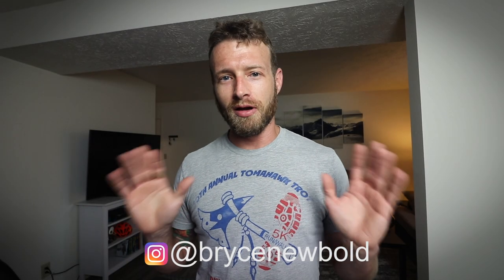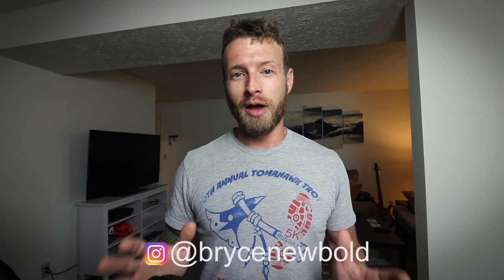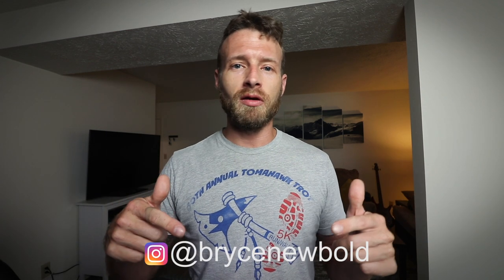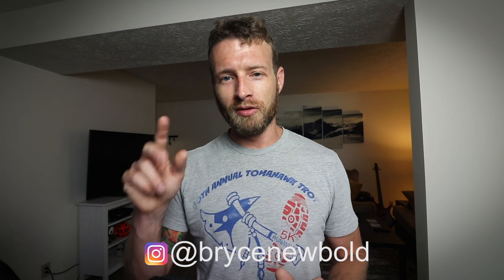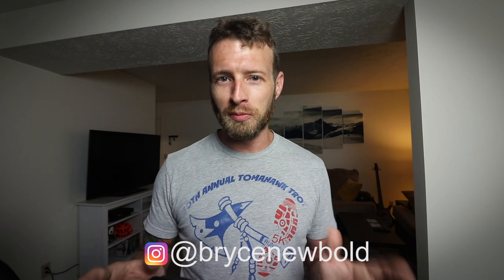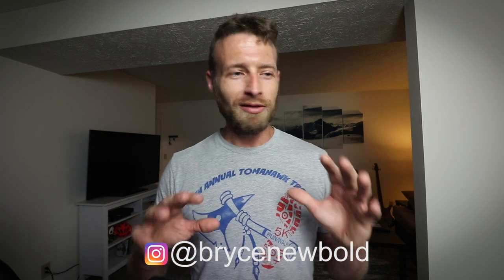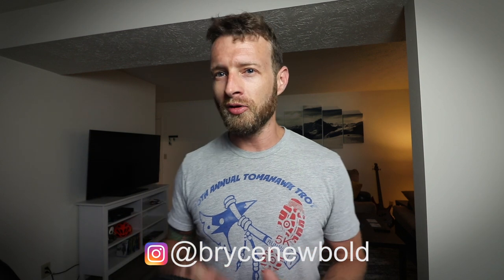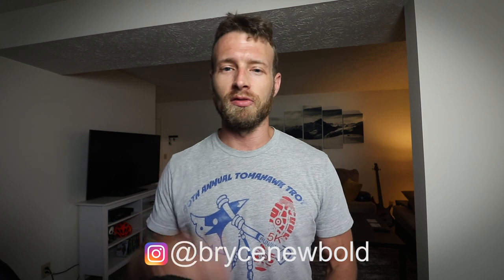Camping Checklist | Camping Must Haves 2021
Find out what 4 items I ALWAYS carry with me while hiking. These small, inexpensive backpacking items are game changers when it comes to comfort on the trail.

Check out awesome ultralight backpacking gear at LiteAF!

Coros Watch:
Use code COROS-Newbold When purchasing a watch from this link to receive 1 free accessory of your choice!  (hat/shirt/ect)

Check Out Some Great Gear That I Use!
BRS Stove
Petzl IKO Core Headlamp
Silky F180 Saw
Nemo Tensor Insulated Sleeeping Pad
Toaks 650 ml Titanium Pot